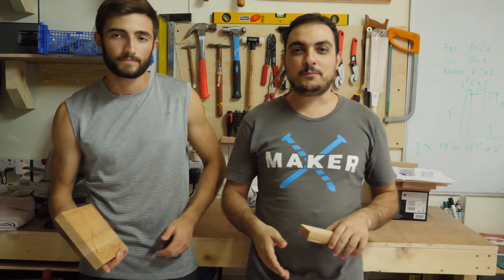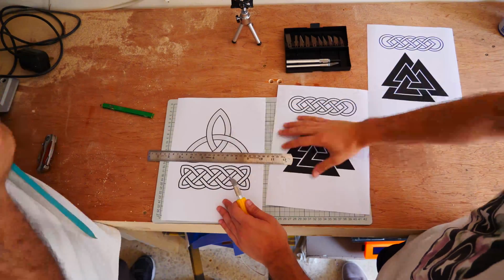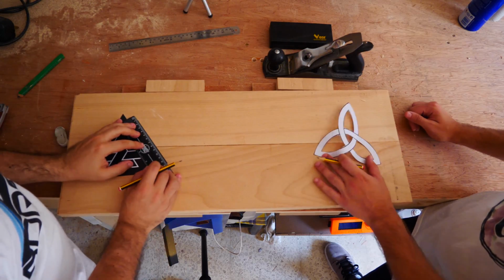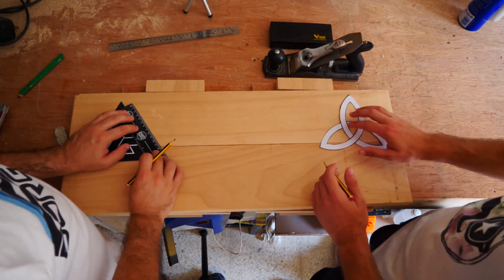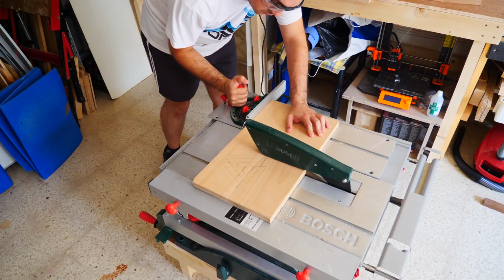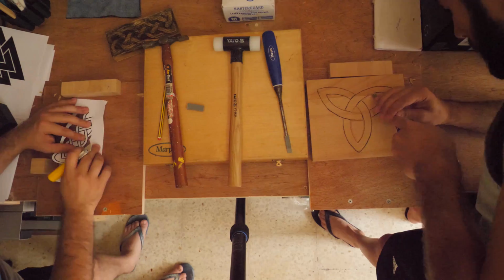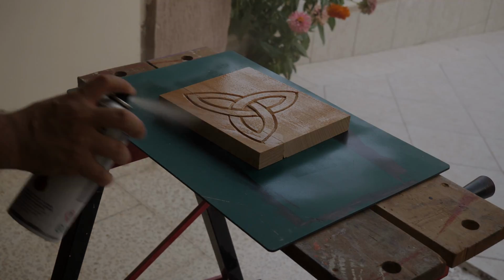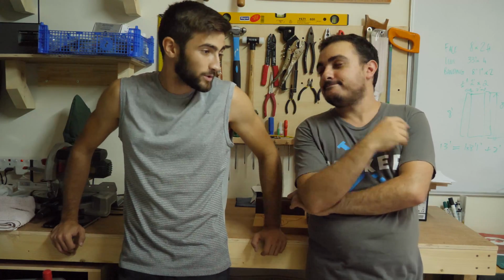Wood Carvings // How-To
My friend Jake and I made some wood carvings, following some designs we found online. It was a lot of fun to work on this project. Making is always fun, but it's more fun with a friend.